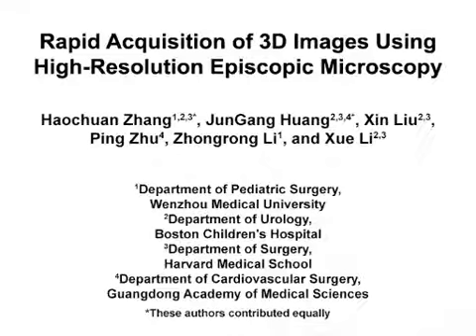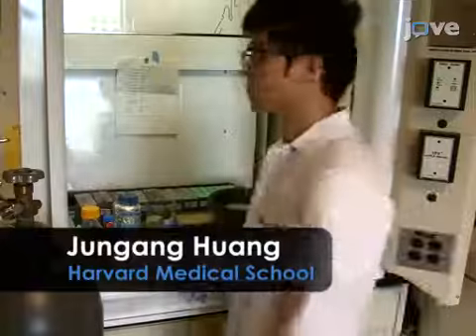HREM for Rapid Acquisition of 3D Images | Protocol Preview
Rapid Acquisition of 3D Images Using High-resolution Episcopic Microscopy -  a 2 minute Preview of the Experimental Protocol

Haochuan Zhang, JunGang Huang, Xin Liu, Ping Zhu, Zhongrong Li, Xue Li

We describe a detailed protocol using high-resolution episcopic microscopy to acquire three-dimensional (3D) images of mouse embryos. This improved protocol utilizes a modified tissue preparation method to enhance penetration of the fluorescent dye, thereby permitting morphometric analysis of both small and large-sized specimens.